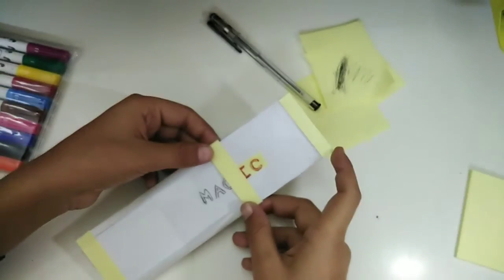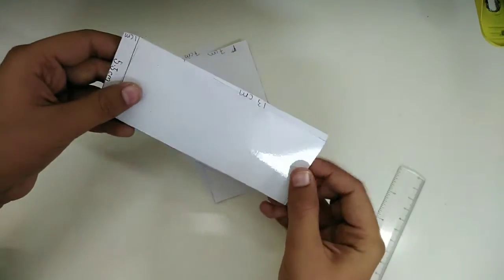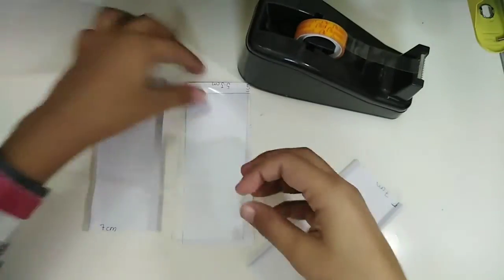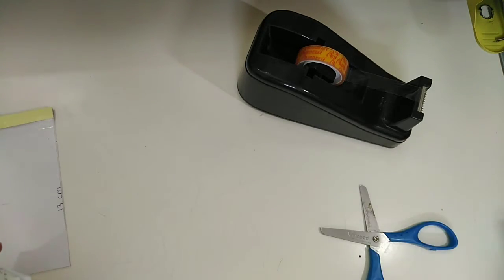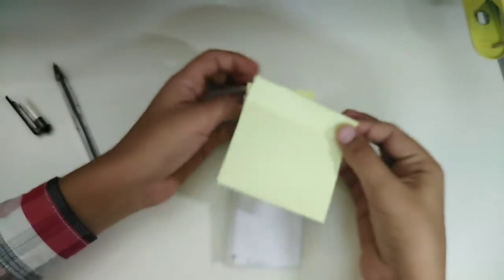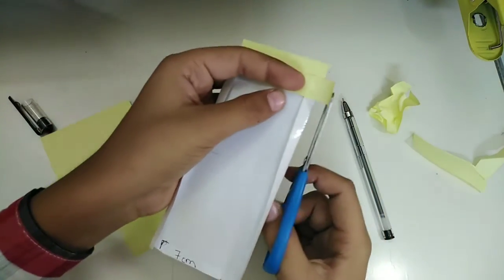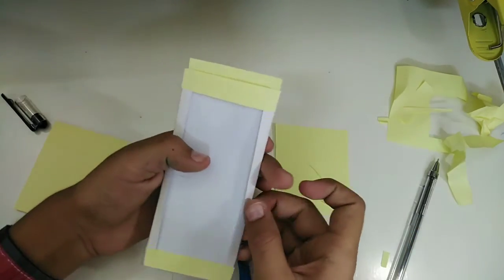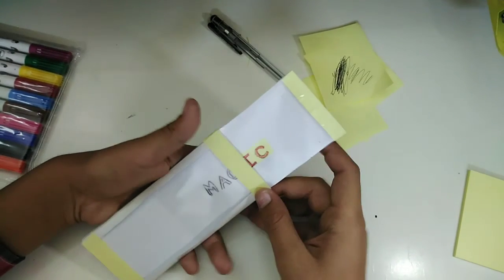How To Make Origami Magic Card...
Hi guys I hope you like this video and if you did like this video then smash that like button and also leave a comment on this video if you found any mistake in the video and most important... hit that red subscribe button...